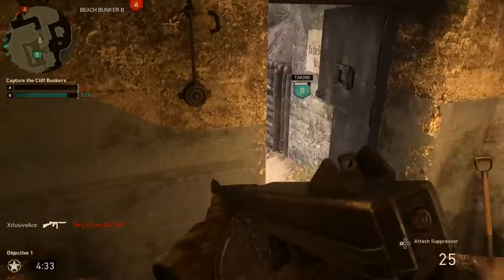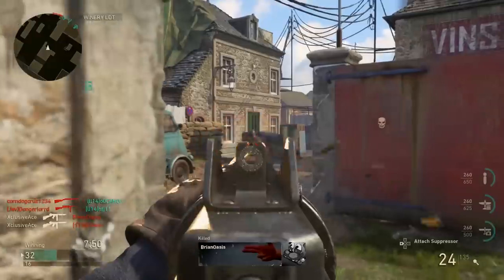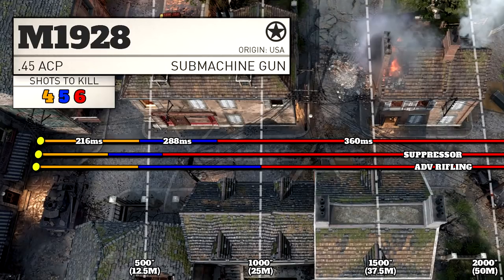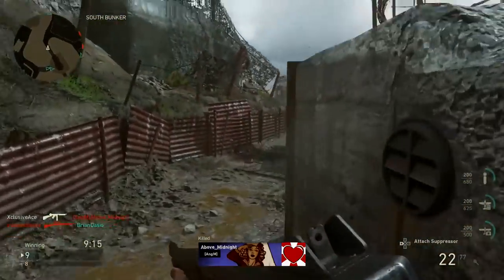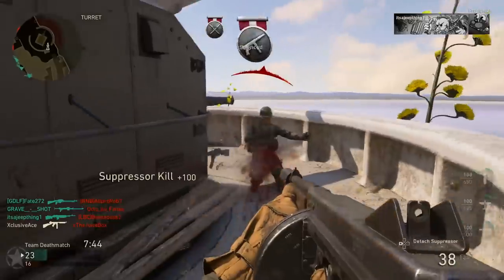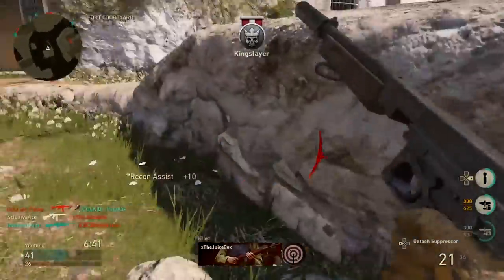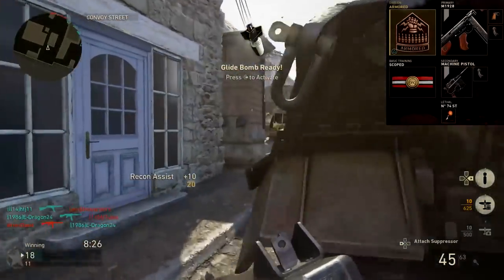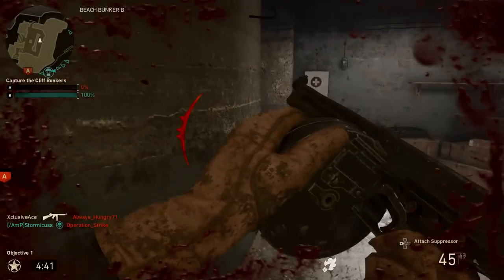M1928 Thompson Stats & Best Class Setups | CoD WW2 Gun Guide #5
Welcome to Gun Guides. This is the series where I go into great detail with all of the stats of every weapon in CoD WW2. I cover all of the in depth stats like Damage, Range, Rate of Fire, Time to Kill, and much more. In today's episode I cover the M1928 Thompson SMG. I hope you enjoy!